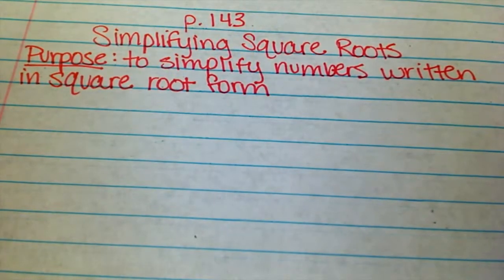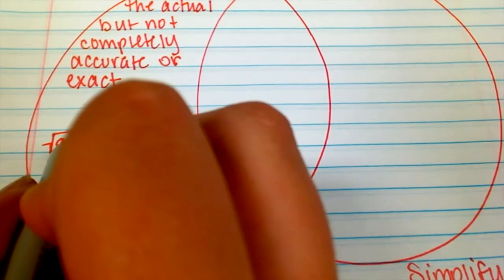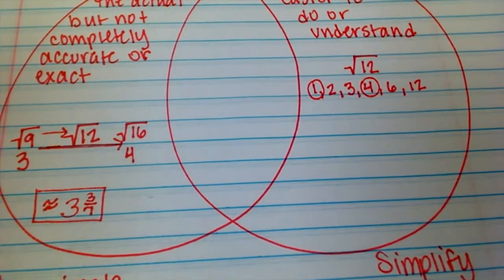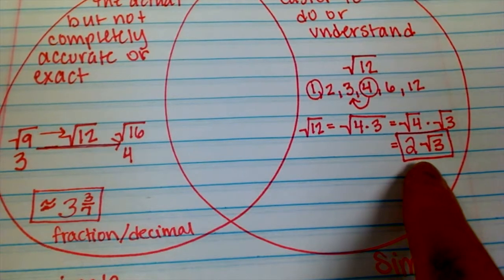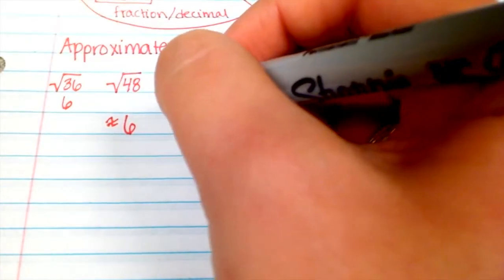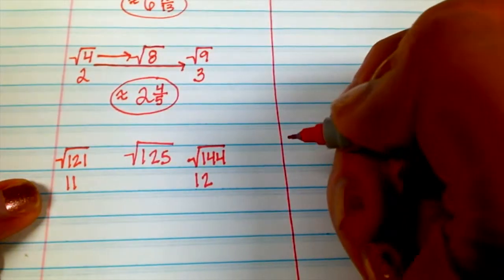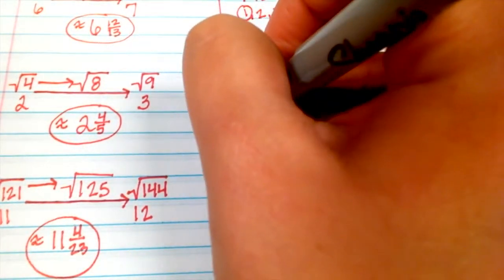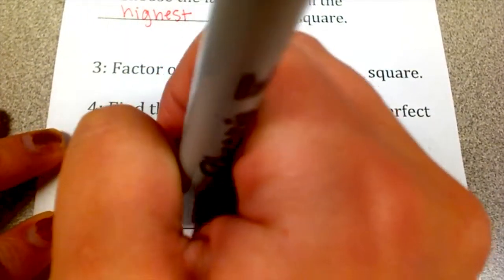Simplifying Radicals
This video is about Simplifying Radicals